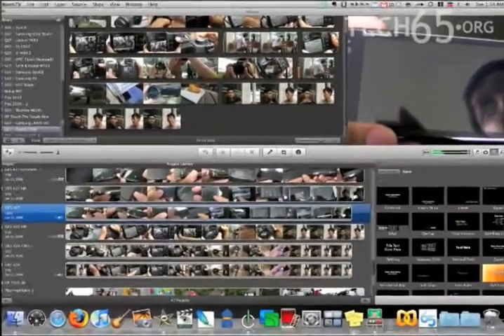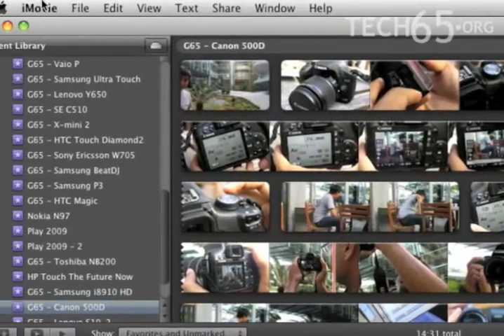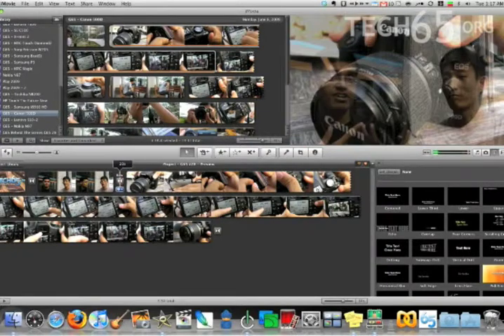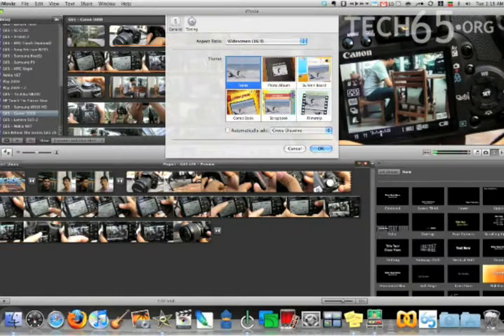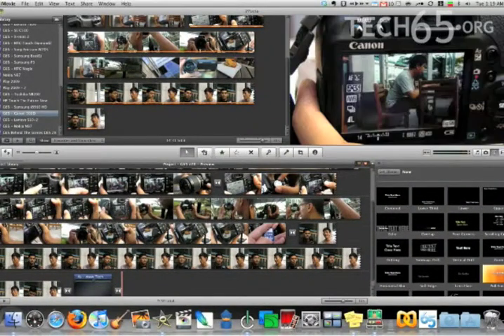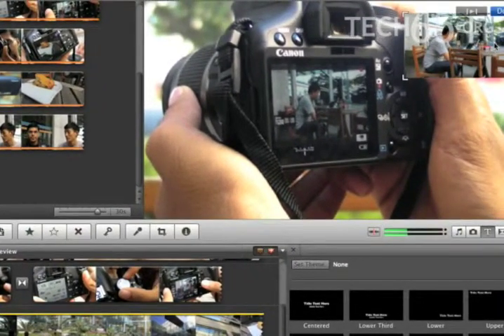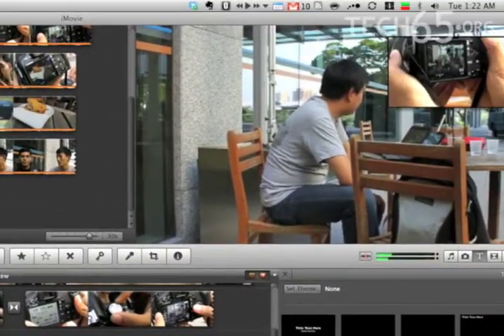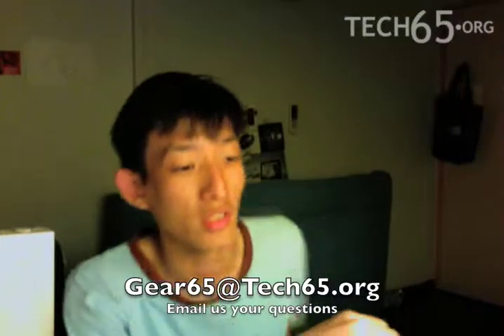Editing Gear65 #28 on iMovie 09 - A Behind The Scenes Look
Today Daniel shows us how the weekly episodes of Gear65 is post-produced using iMovie 09, and very briefly explains why iMovie 09 is chosen instead of something else like Final Cut.